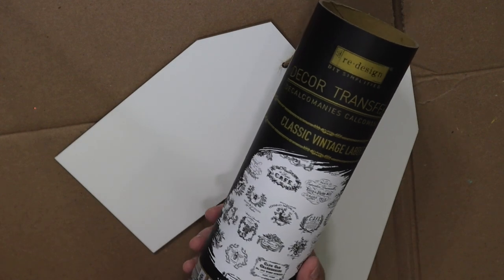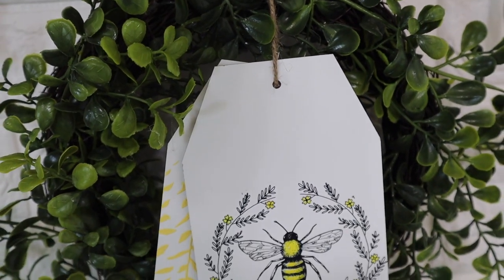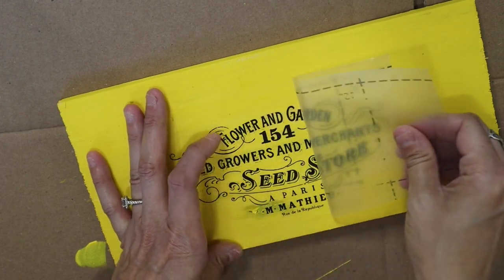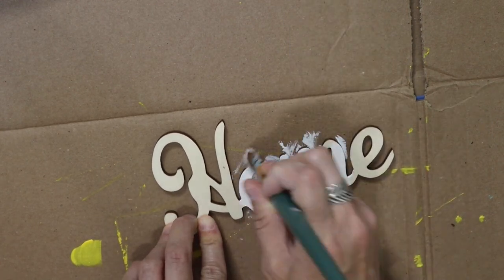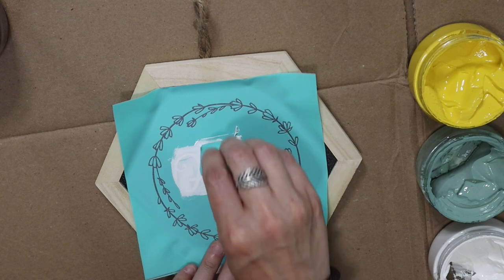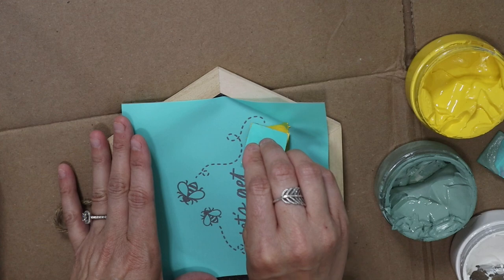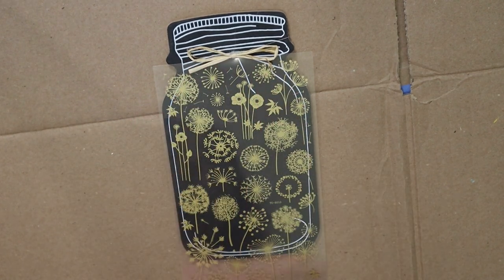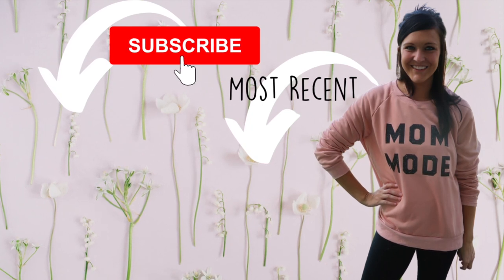🌟DOLLAR TREE WOOD BLANKS THAT ARE A STEAL | DIY DOLLAR TREE SUMMER DECOR🌟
Re Design Prima Furniture Transfers
(I can not find the exact ones but here is plenty options)

Products Purchased on Amazon for Essential Oils:
*Quinns Castile Liquid Soap:

Craft Organization:
*Peg Board Accessories:

Shark Rotator Vacuum: